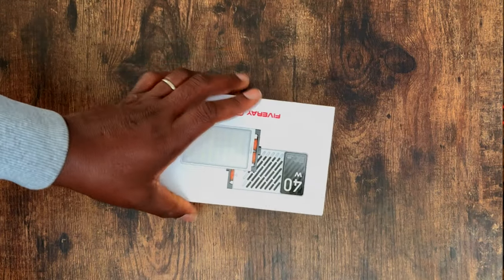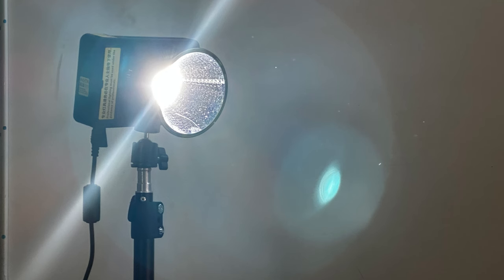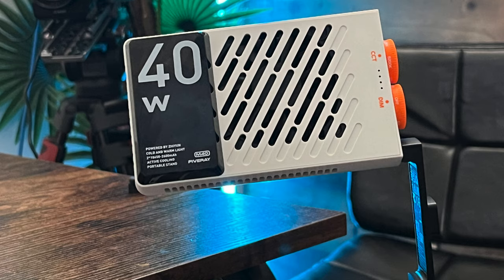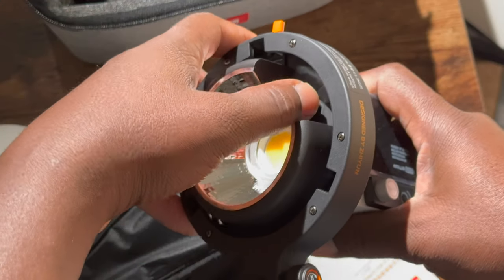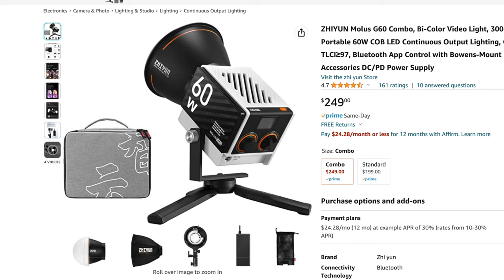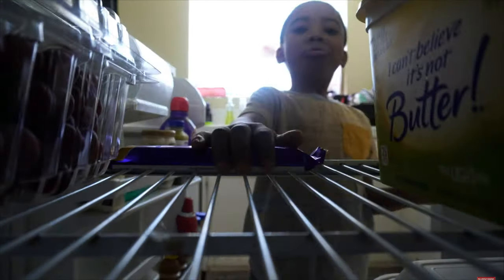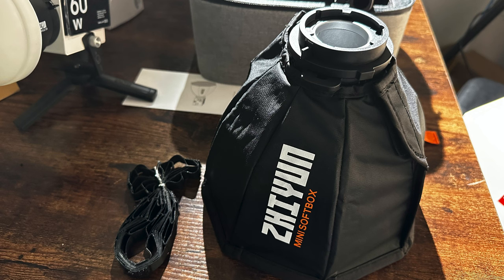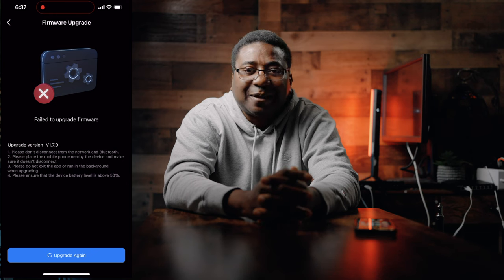All Zhiyun Lights, M40, G60 & X100. Lighting ideas & Applications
In this video I unbox and review the three current lives from Zhiyun. I also share ideas of how to use these lights or best scenerios to use them. I also help with smart buying decisions if purchasing these lights. Enjoy!

Corner floor RGB light
Sennheiser Mke 600
Synco D2
Sennheiser Mkh 416
Rodecaster duo .coming soon
Streamer X .coming soon
Podmic USB .coming soon
Rode NT-1 32bt float mic .coming soon
Zhiyun Weebill 3S .coming soon